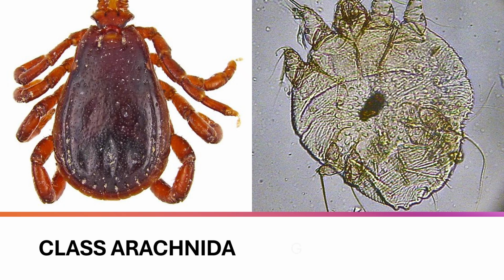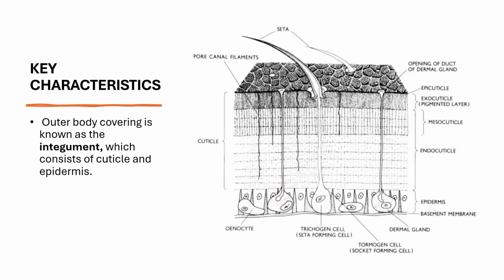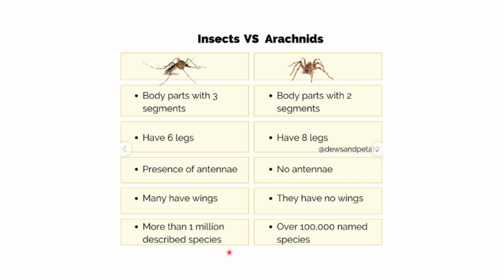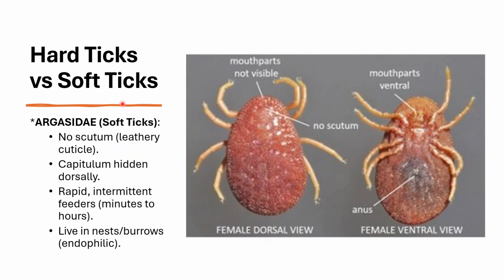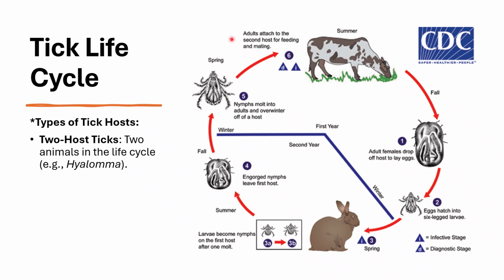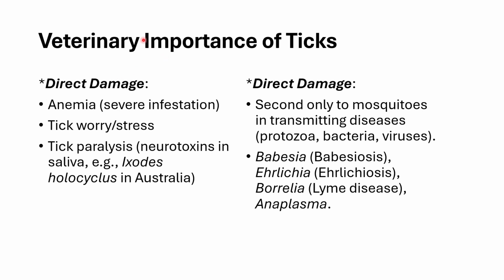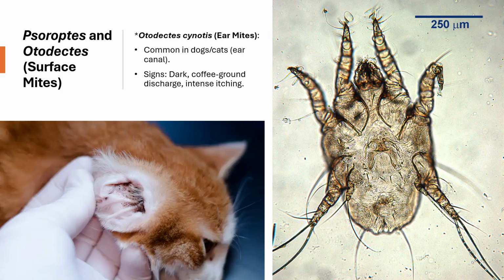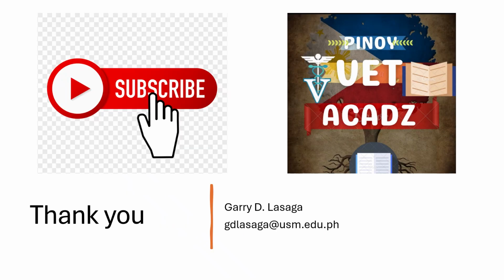VET PARA 1 | Arachnids | Introduction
This presentation is an introduction to the Class Arachnida, which includes the ticks and mites.